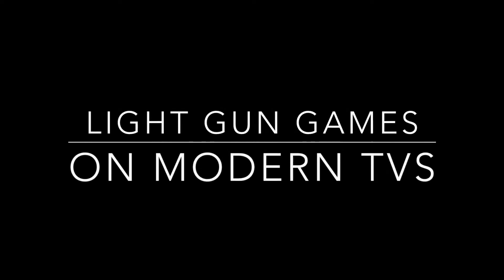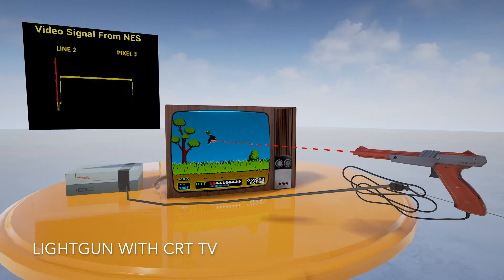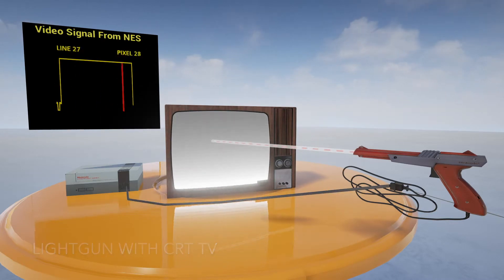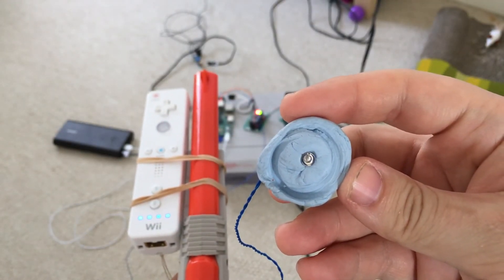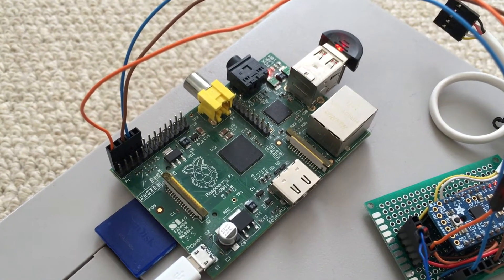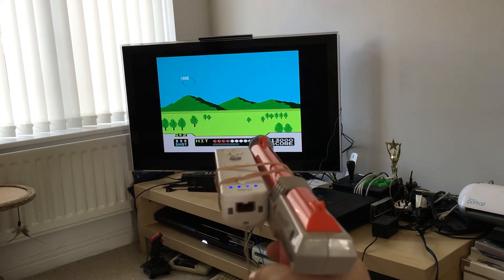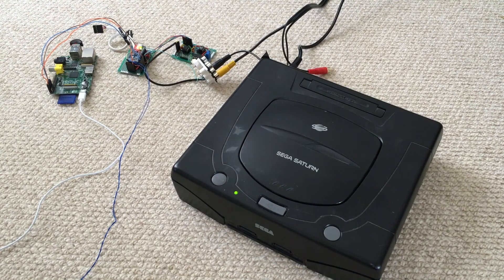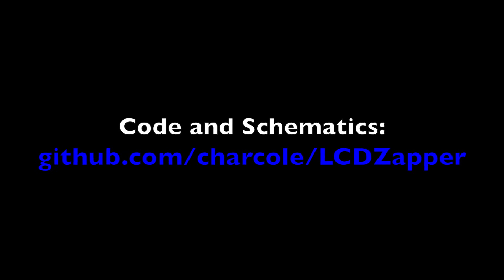Playing Light Gun Games on a Modem LCD TV